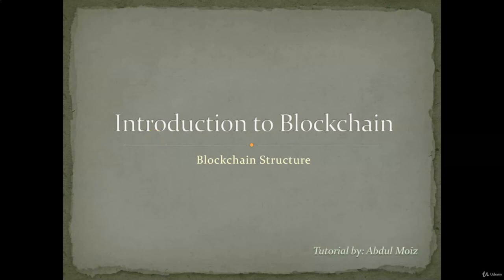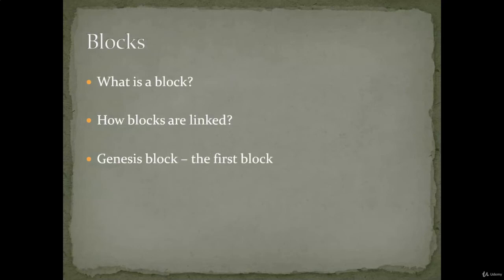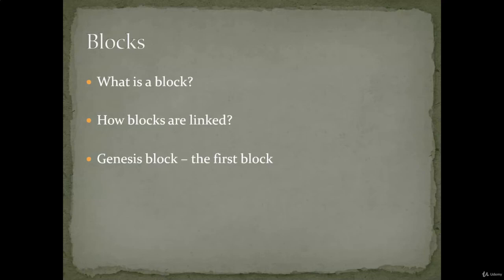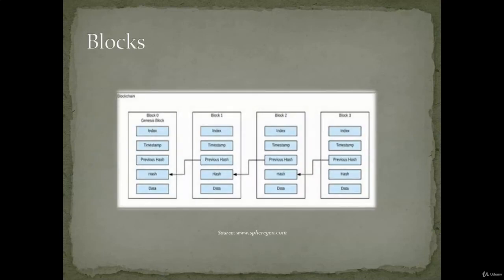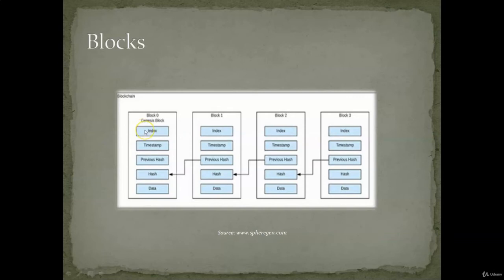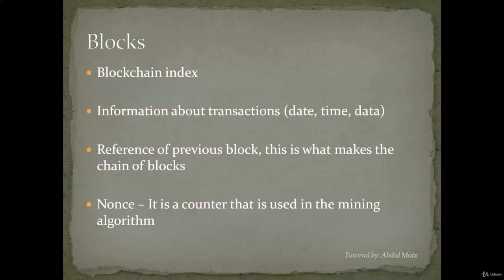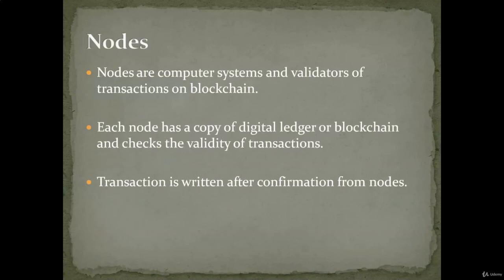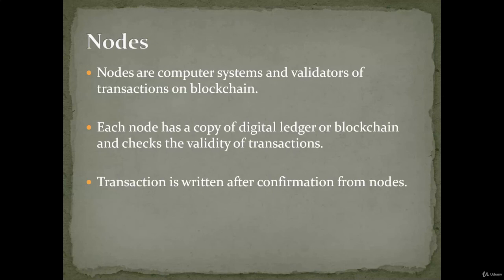3. Structure of Blockchain - Blocks,Nodes Quick Guide Exploring Blockchain